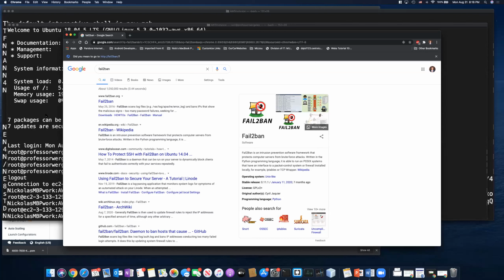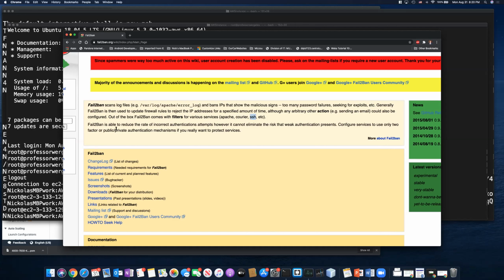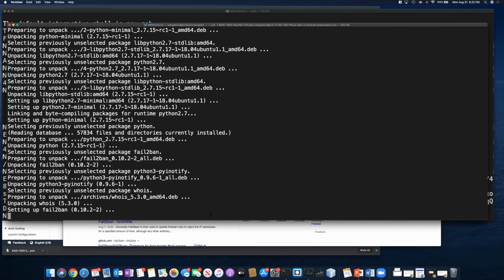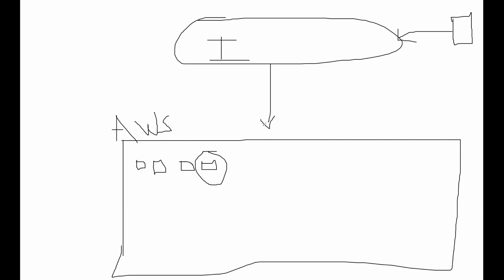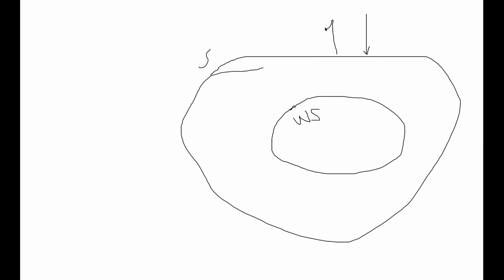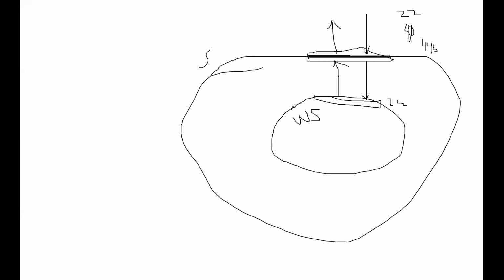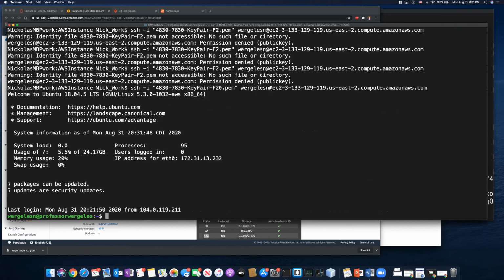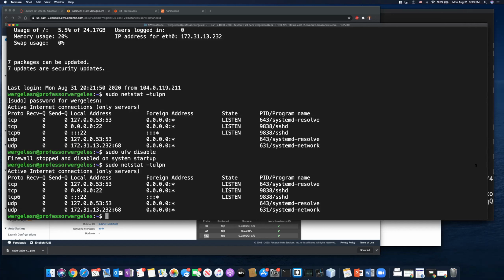What Is Fail2Band? Setting Up Fail2Ban on Ubuntu Server on Amazon AWS